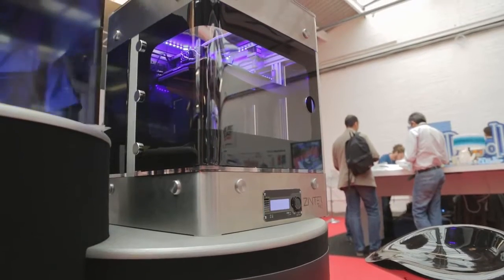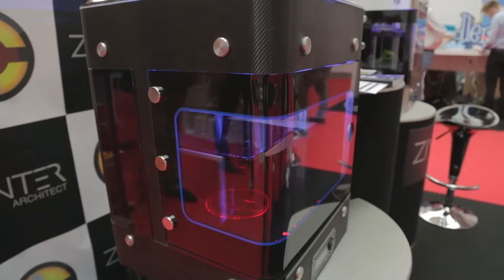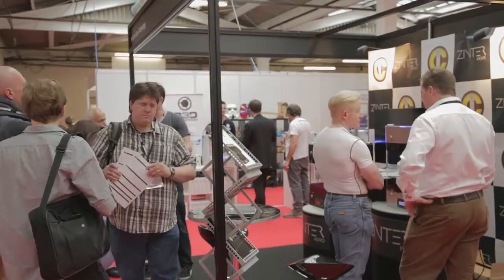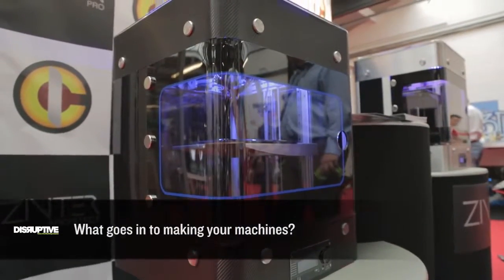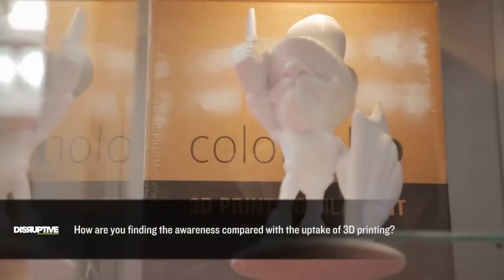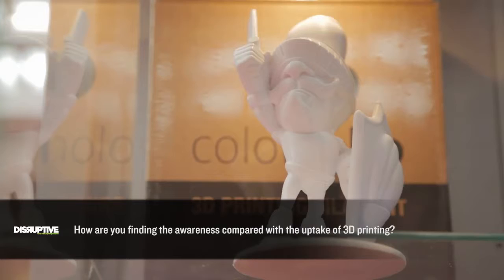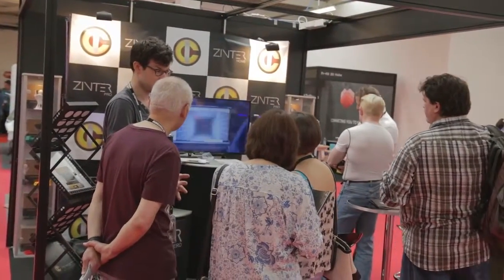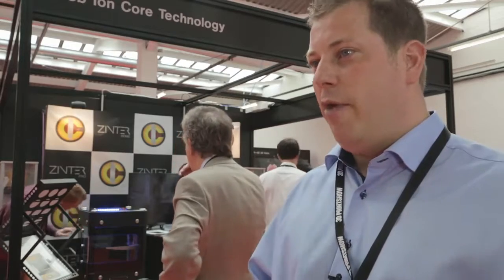Ion Core CEO speaks about the Zinter range and who's using them Disruptive Interview